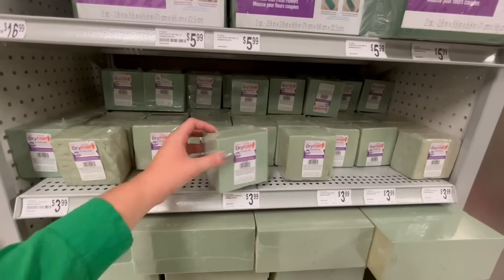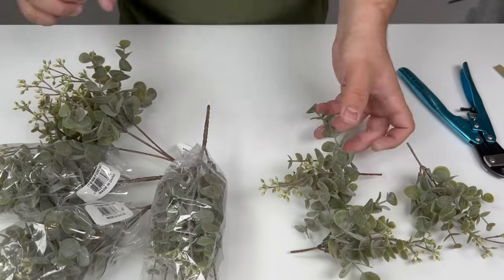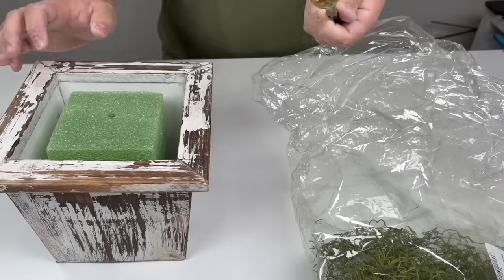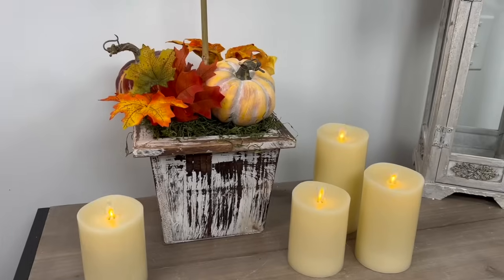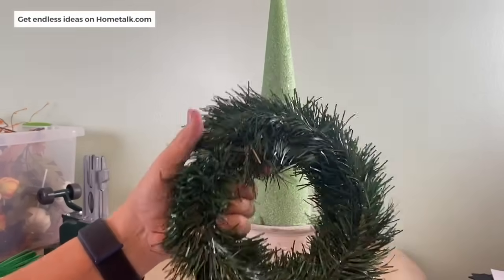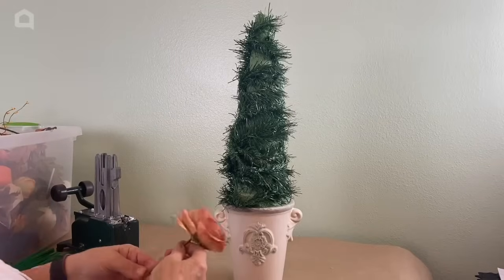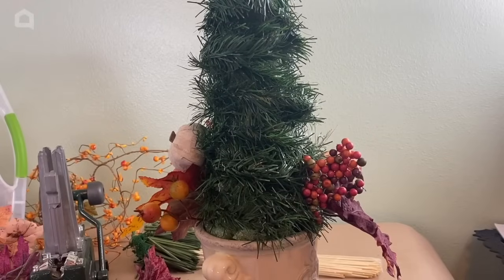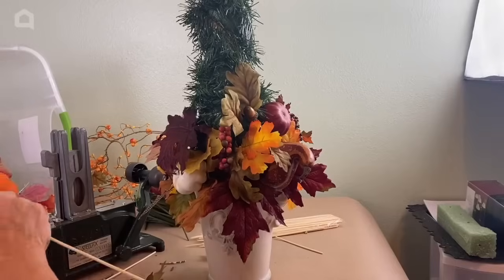Genius NEW pumpkin DIY ideas for 2023!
Looking for pumpkin topiary DIYs for fall? These ideas will blow your mind! In this video, we'll guide you through three stunning and festive projects that are perfect for the season.

First, we'll show you how to create a gorgeous pumpkin topiary bush that will add a touch of elegance to your front porch or garden. Next, we’ll craft a beautiful fall harvest tree, ideal for bringing the rich colors and textures of autumn into your home. Finally, we’ll create a charming fall mantel decor, perfect for making your living space warm and inviting.

Each project is easy to follow and uses simple materials, so you can create stunning fall decorations without any hassle. Let's get creative together and make this fall season extra special with these amazing pumpkin topiary DIYs!

0:00 1. Pumpkin topiary bush
3:17 2. Fall harvest tree
8:20 3. Fall mantel decor
8:47 4. Outro

Featuring @nicksseasonaldecor @ChloeCrabtree

*Material List:*
- Artificial Eucalyptus Leaves
- Craft Foam, White